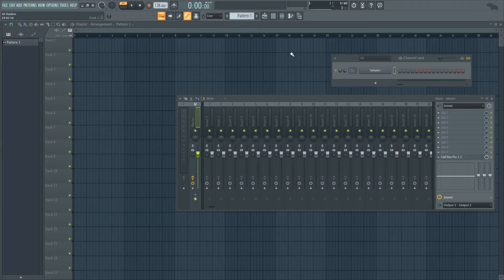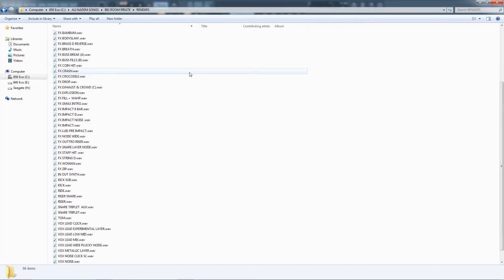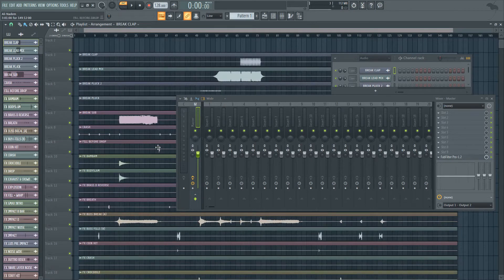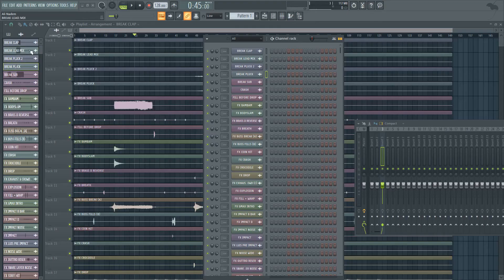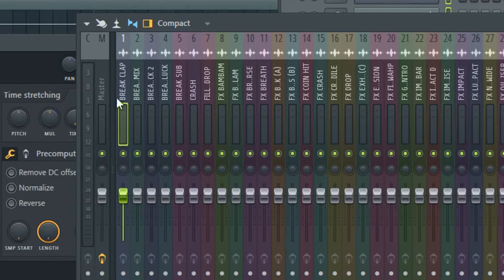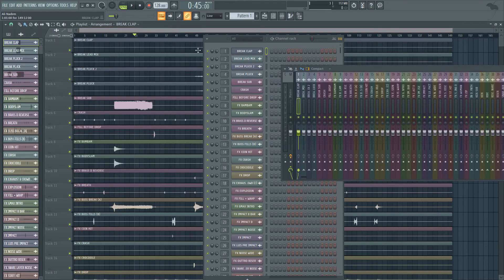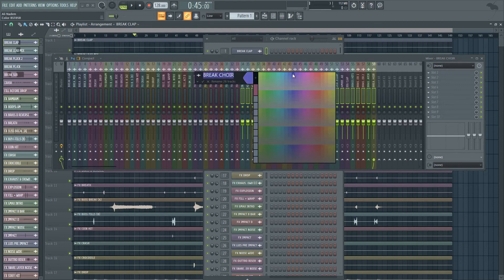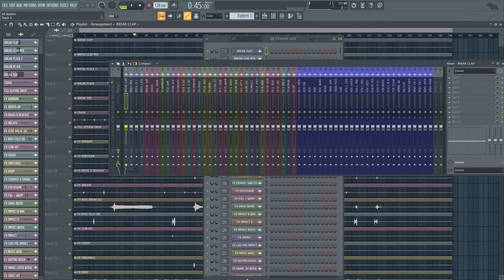How To Route Multiple Samples To Their Own Channel? FL Studio Routing Tips For Mixing & Mastering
Today we will discuss a short but important tip regarding how to send multiple sounds / samples to their own respective channel on the mixer in FL Studio 20. This will drastically improve your workflow when doing a mixdown / master or anything in general!